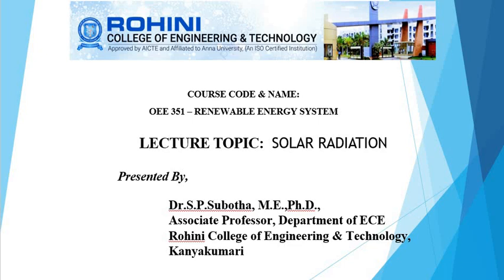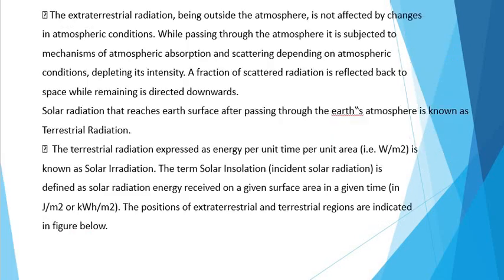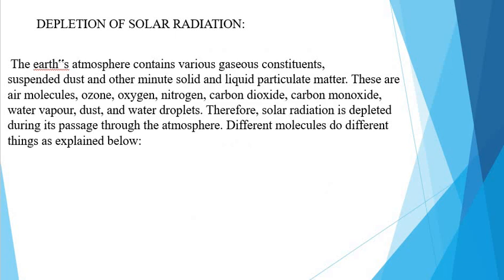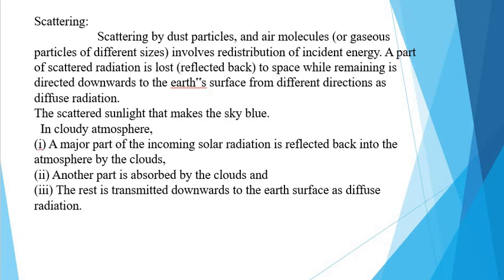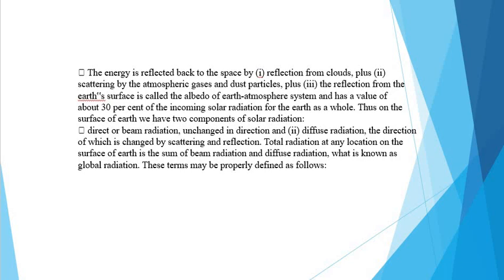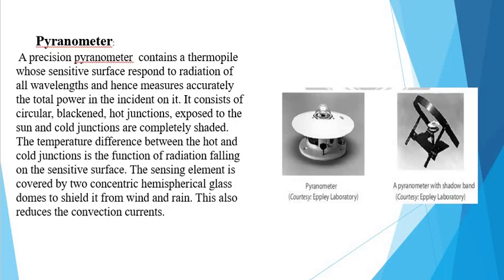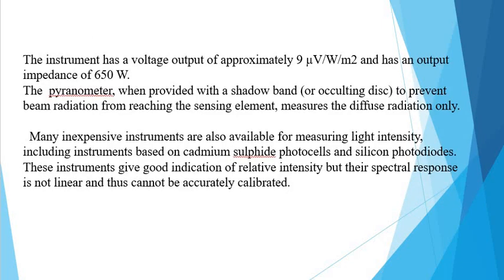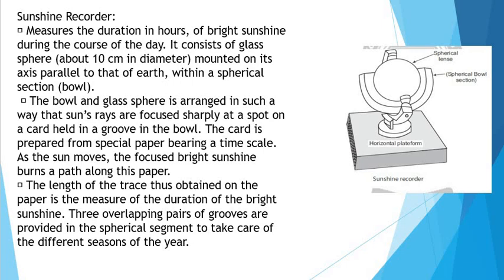2 1 solar radiation